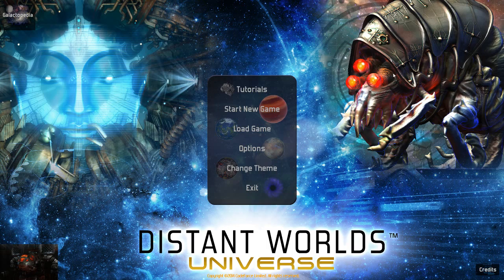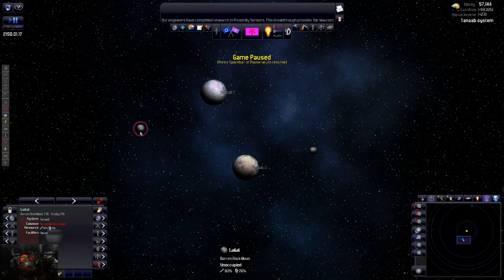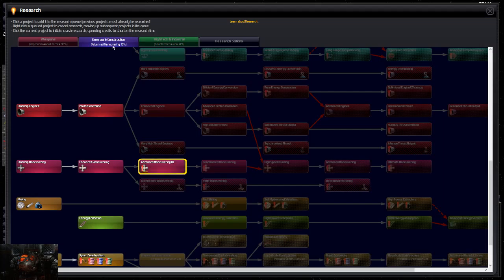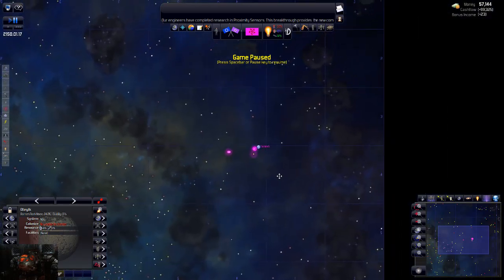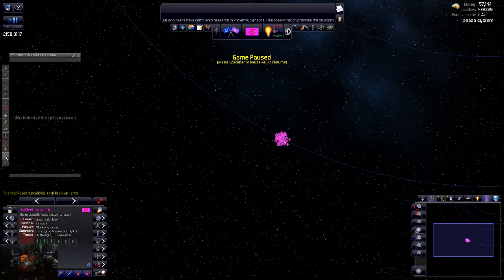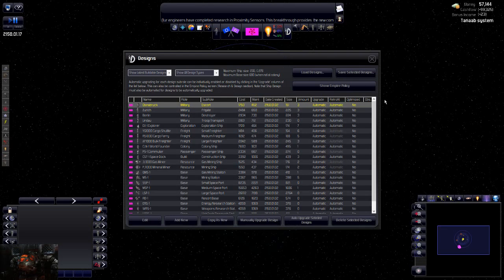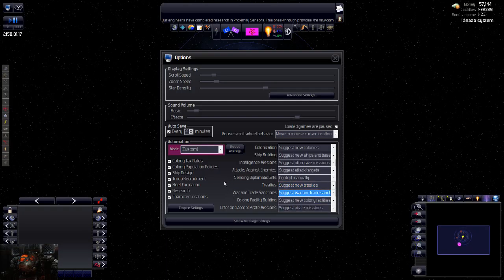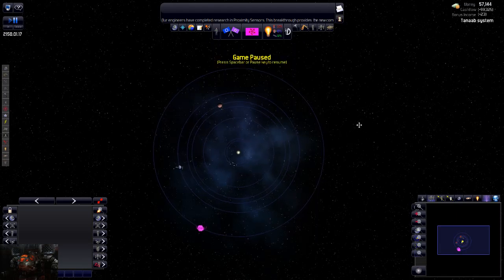Distant Worlds Universe: Episode 1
We start are run though the tutorial levels of DWU